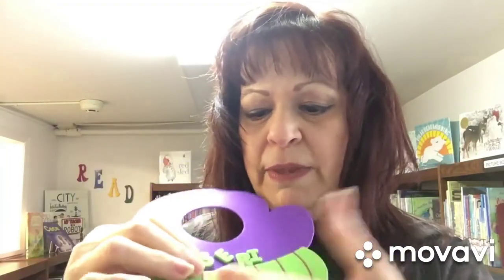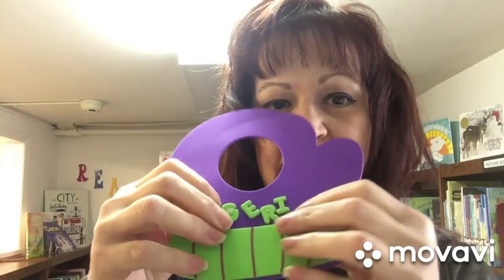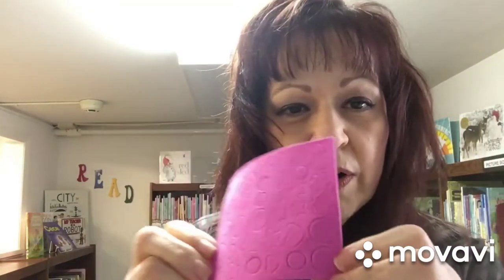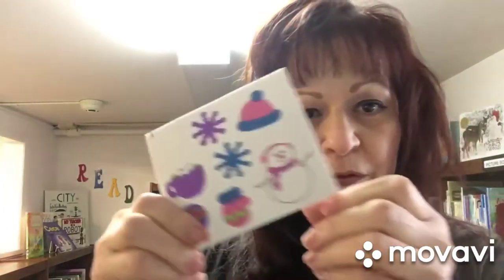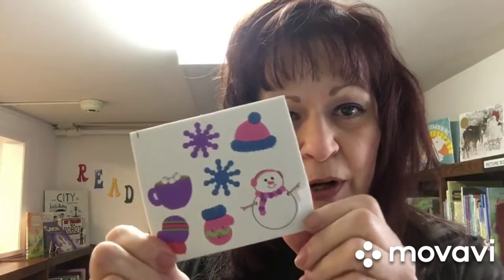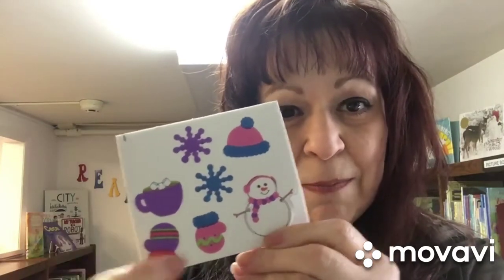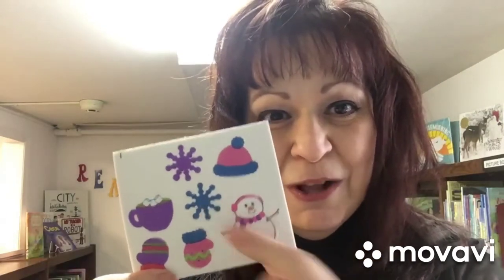Curbside Craft- Mittens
Ms. Geri has a fun curbside mitten craft for our library friends!